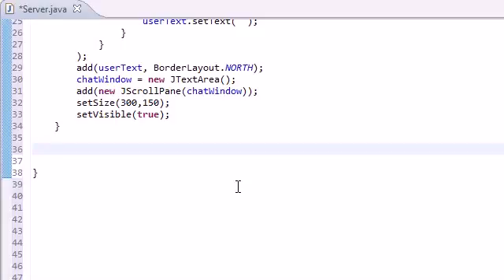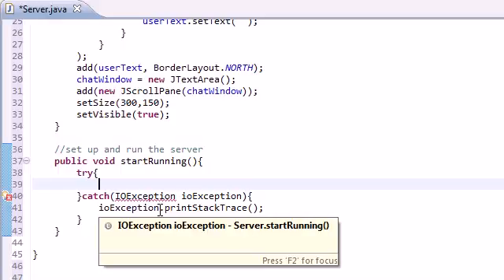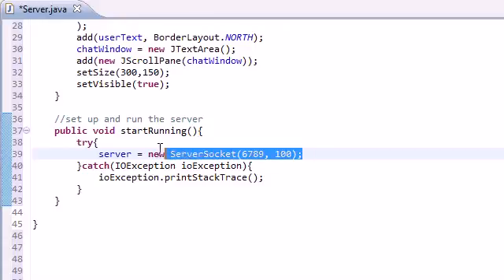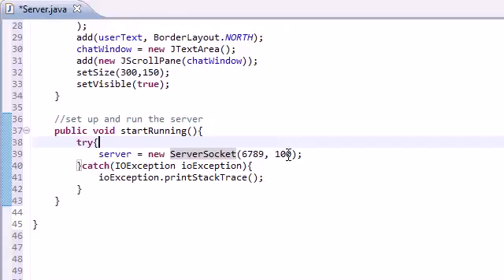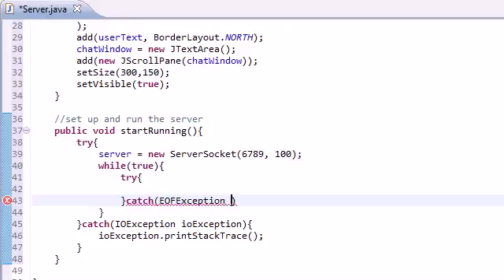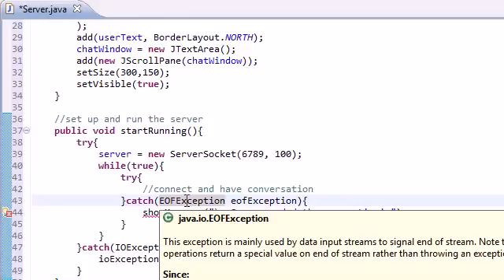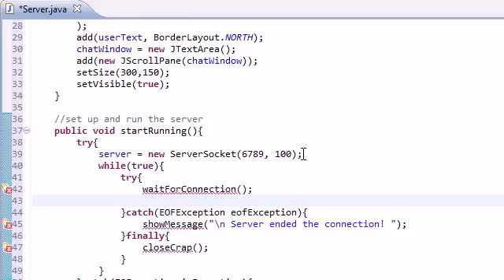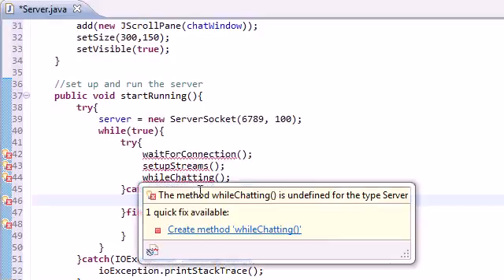Java Level 2 Tutorial40 Setting Up the Server